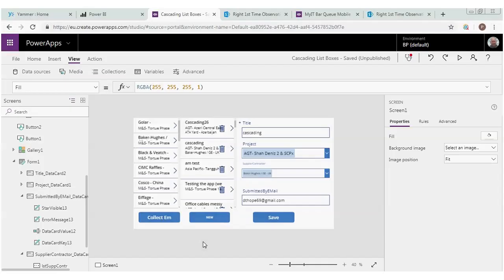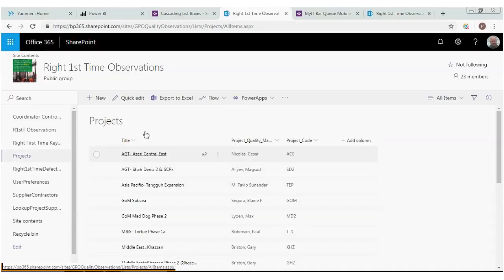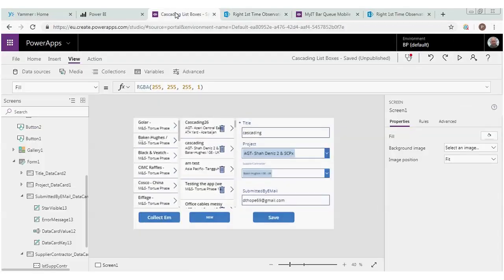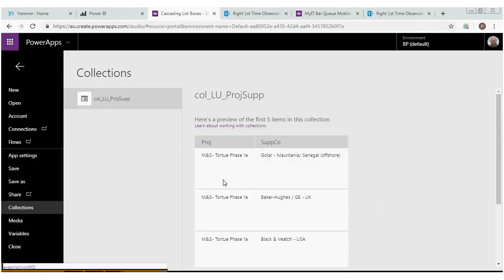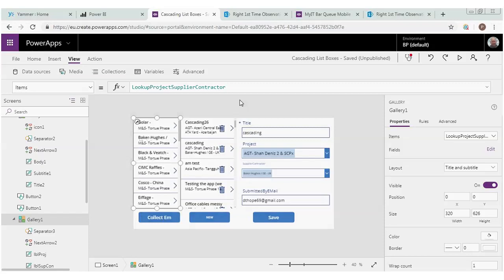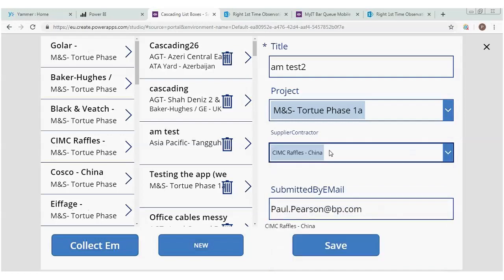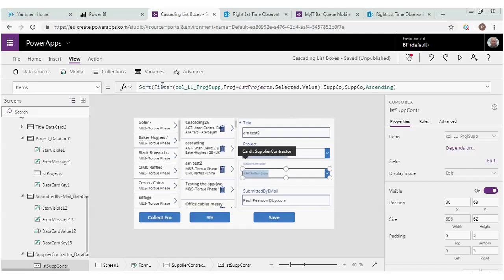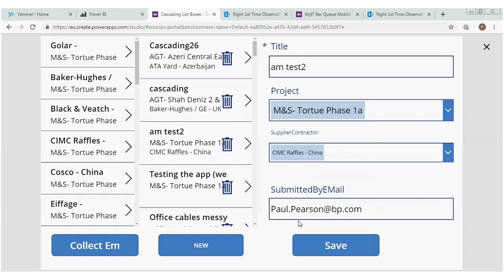PowerApps Cascading Combobox from SharePoint list with lookup field/column type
PowerApps Cascading Combobox from SharePoint list with lookup filed/column type